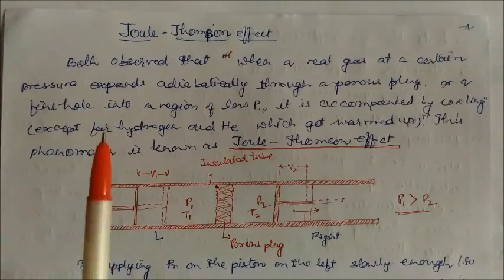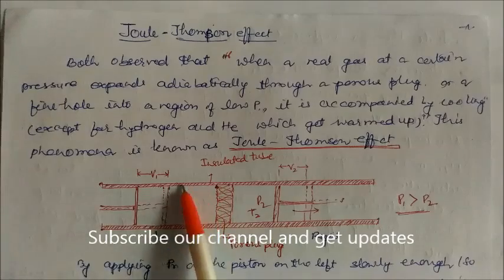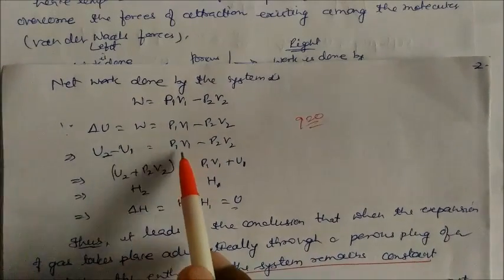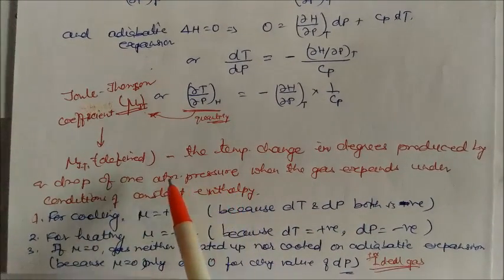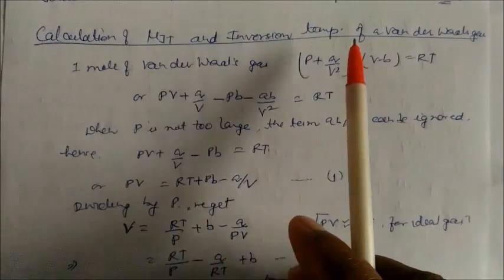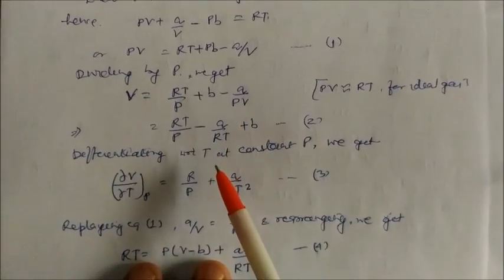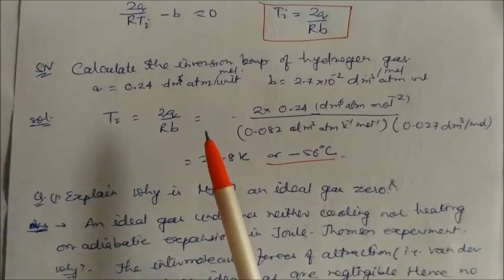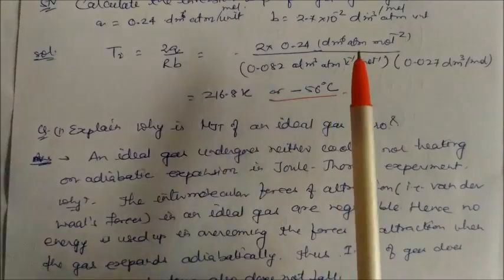Joule Thomson effect : LN CLASS XI Chemical Thermodynmics CHEMISTRY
Joule Thomson effect